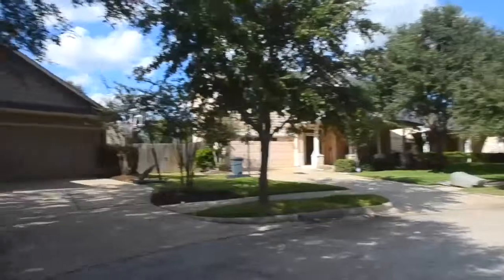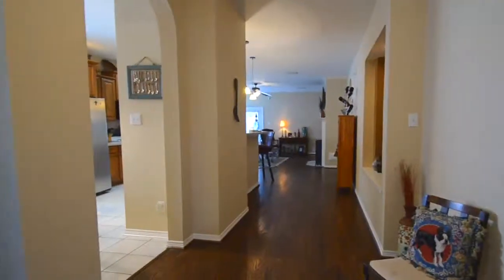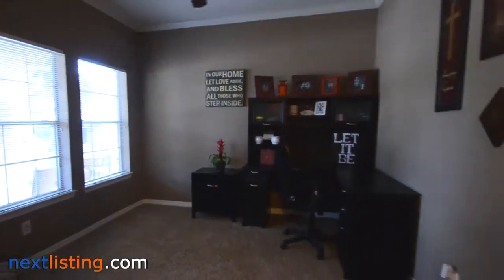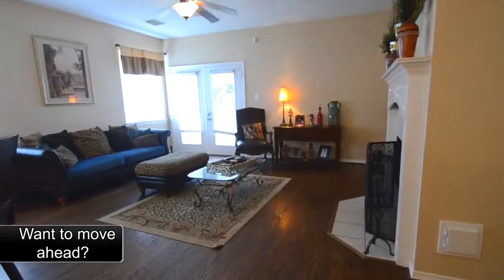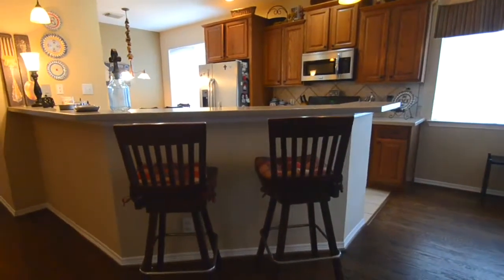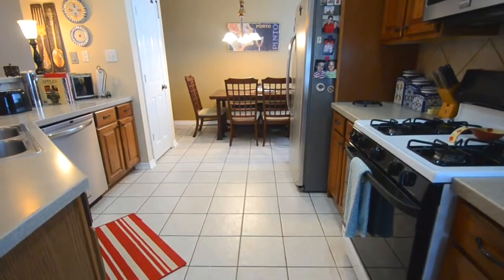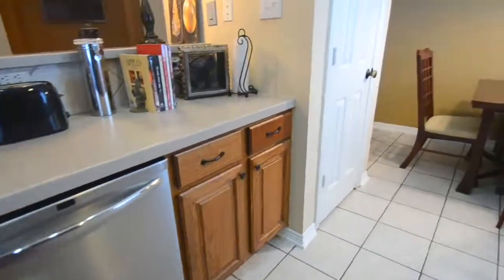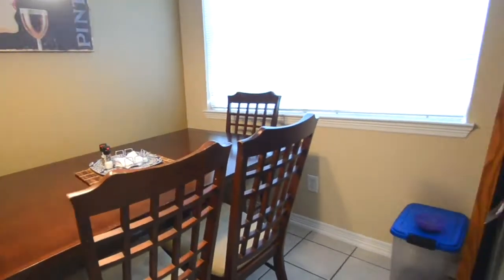4614 Green Cottage Ln, Missouri City, TX 77459, USA